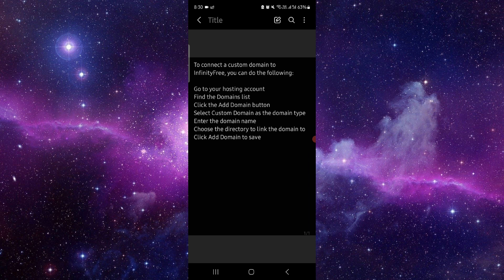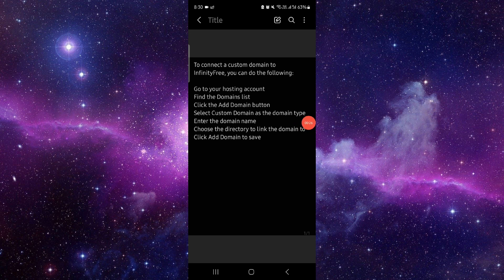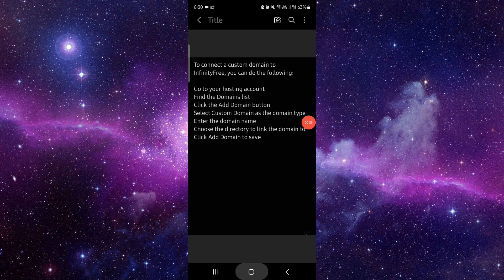✅ How To Connect Custom Domain To InfinityFree? (Full Guide)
Need to connect a custom domain to InfinityFree? Follow this comprehensive guide.

Key Learning Points:
• Step-by-step connection process
• Tips for managing domain settings
• Overview of InfinityFree features